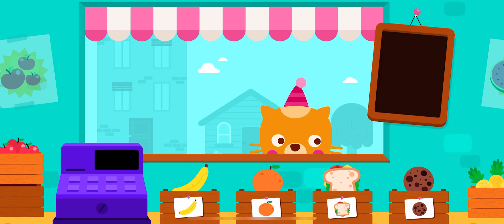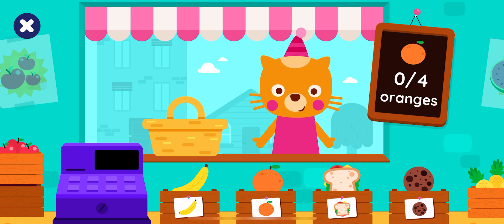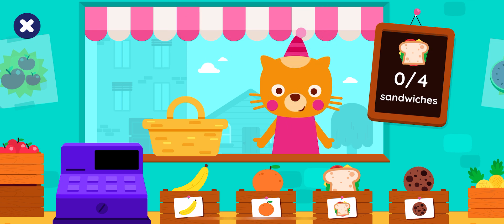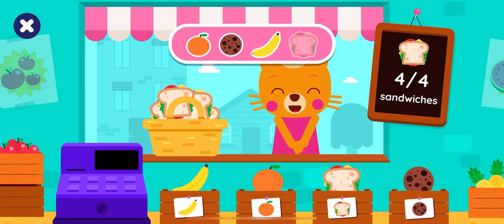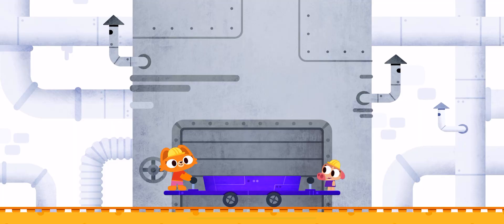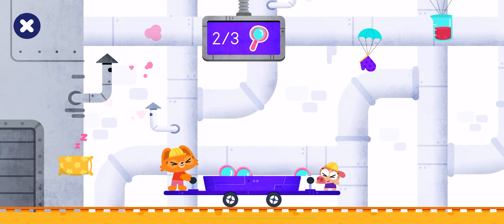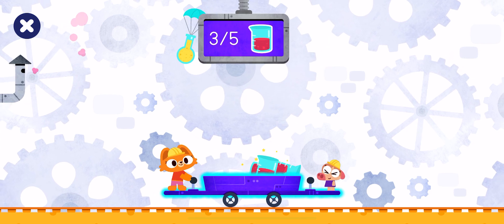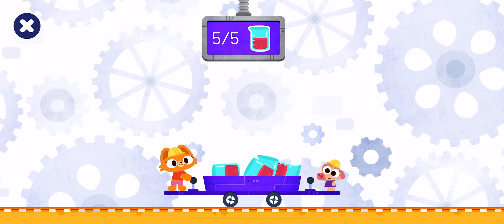Finance : Garden shop Part 8 |Wagon Catch : Factory Part 13 |Play and Learn English Games For Kids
Hello guys,
I'm Thành